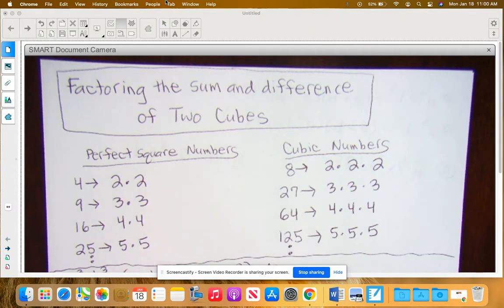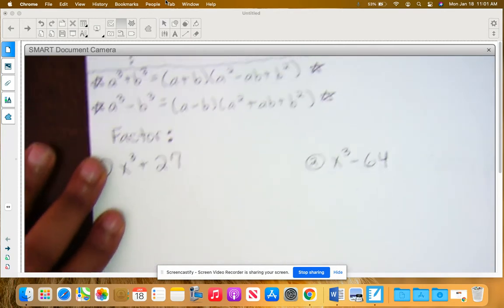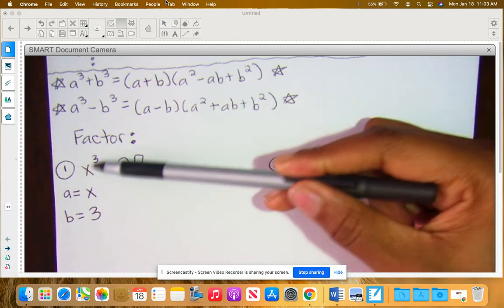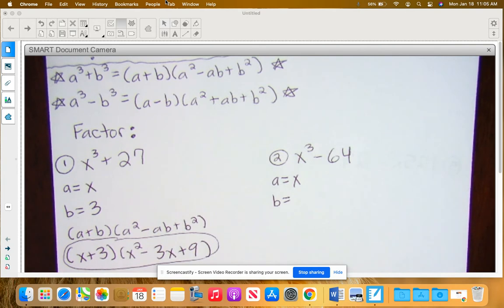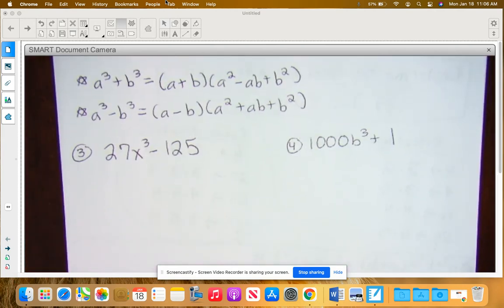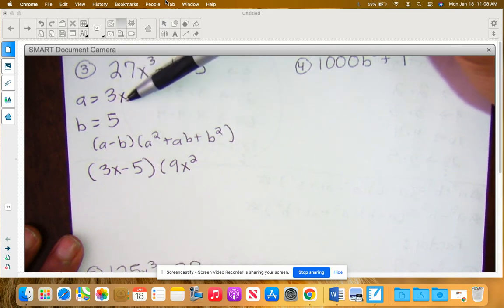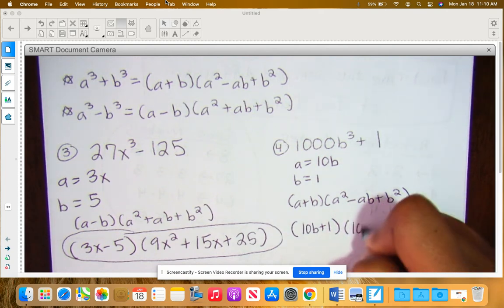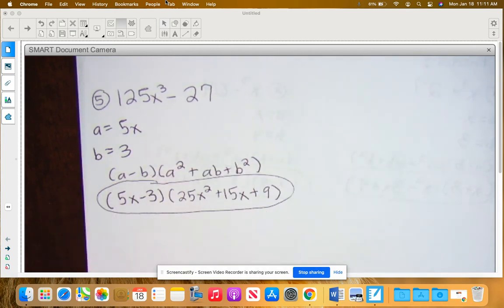Sum & Difference of Two Cubes